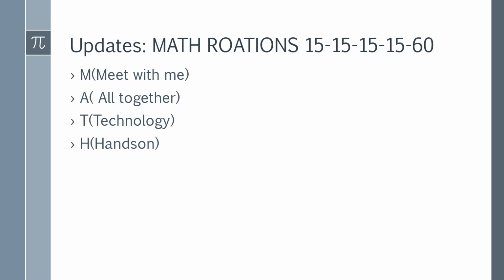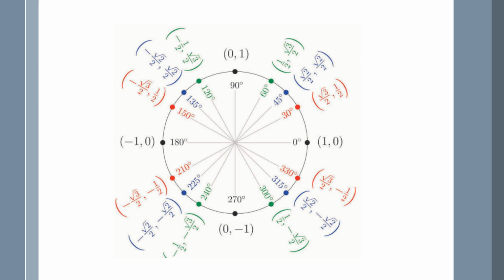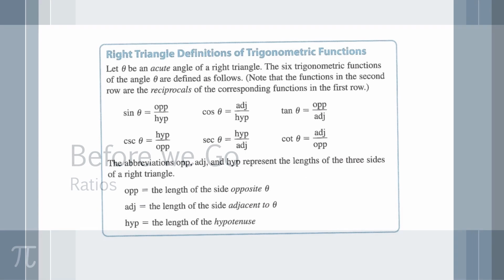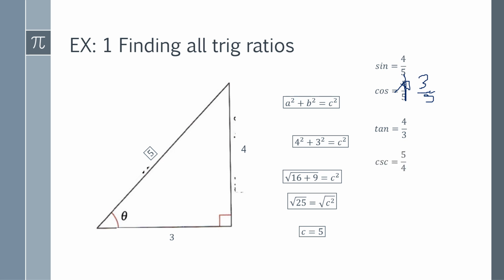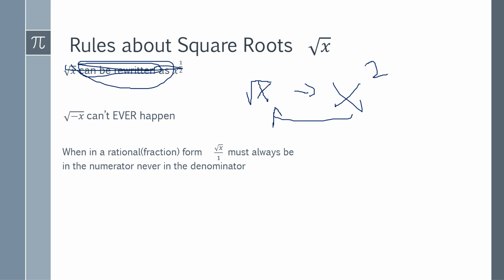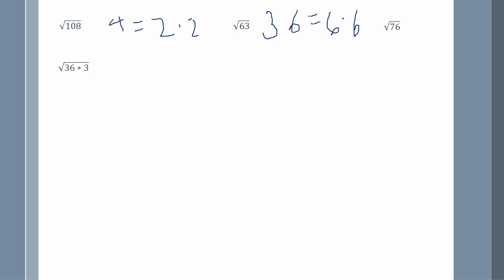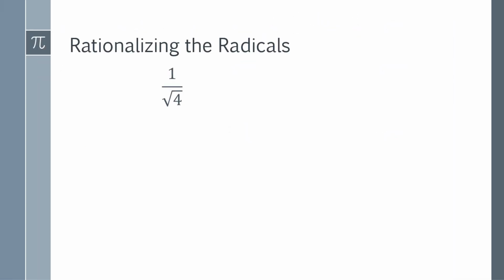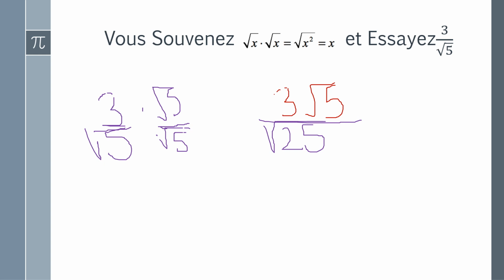Unit Circle 1